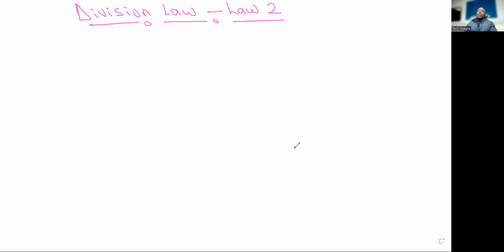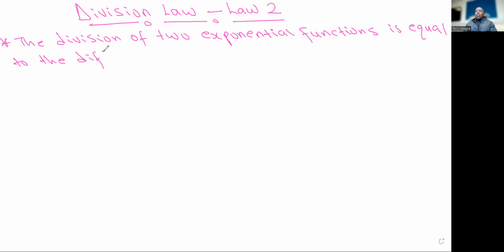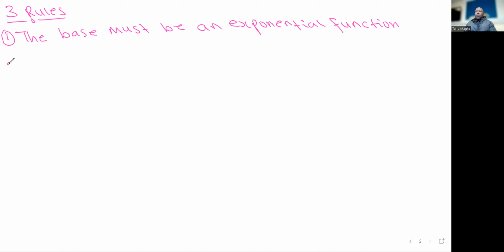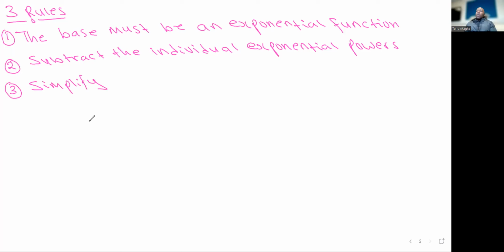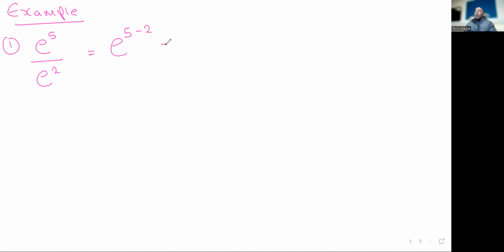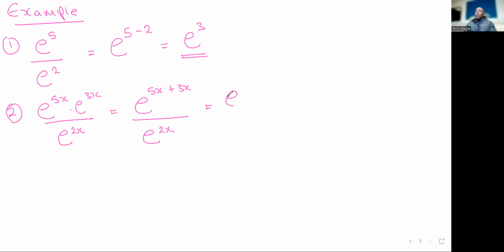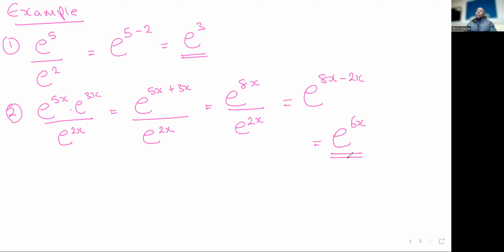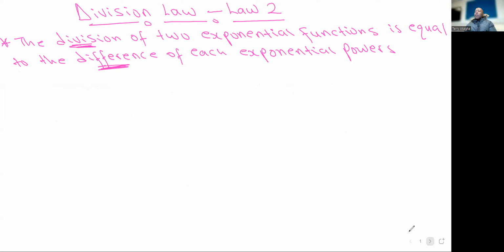20 of 32 - Law 2 - The Division law - Exponent